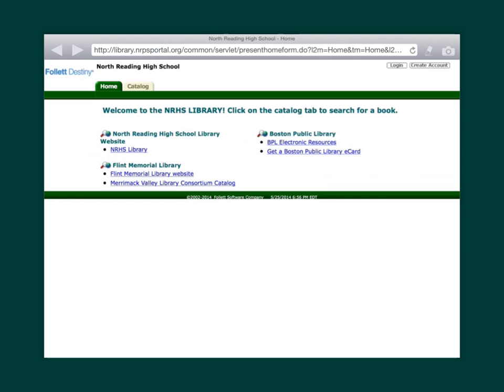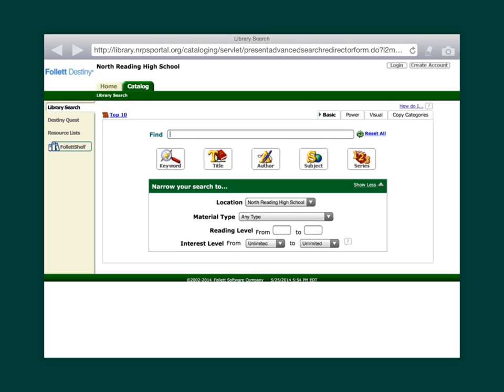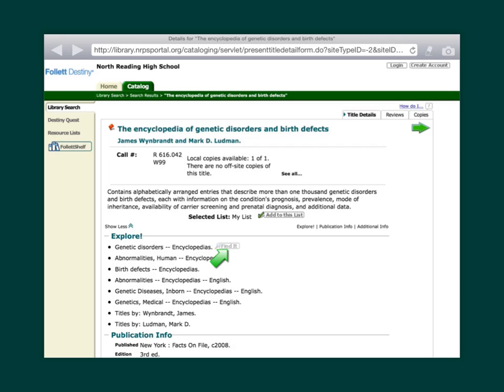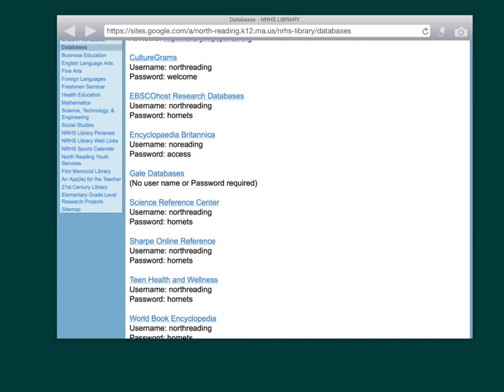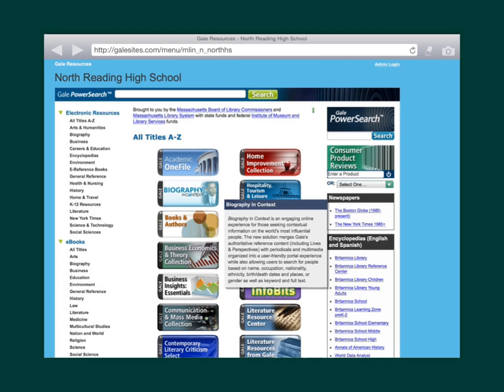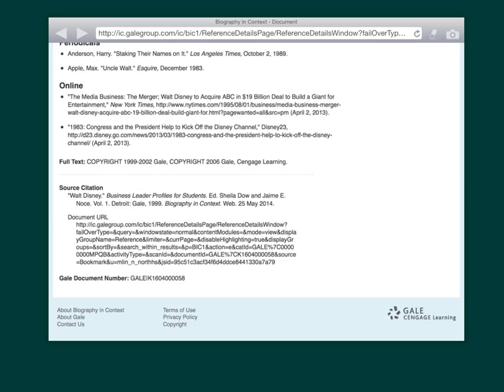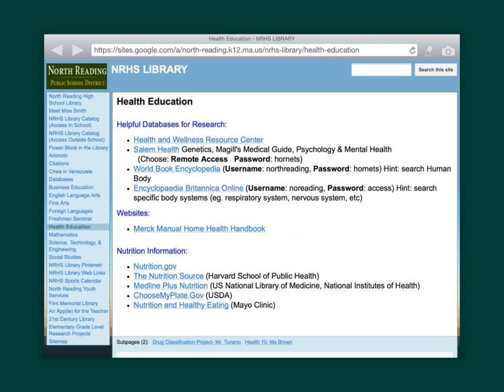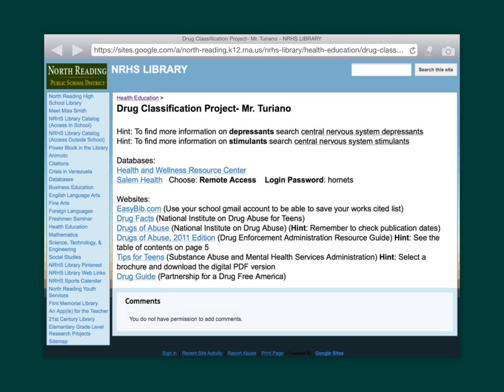Navigating the Library Website